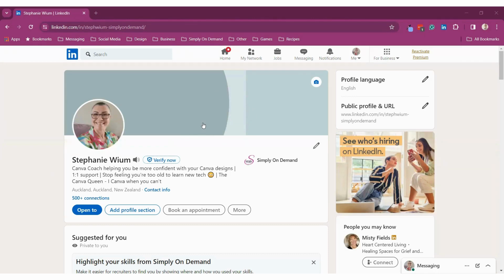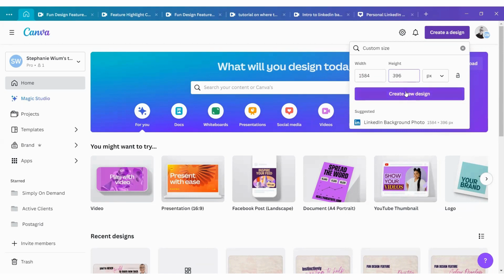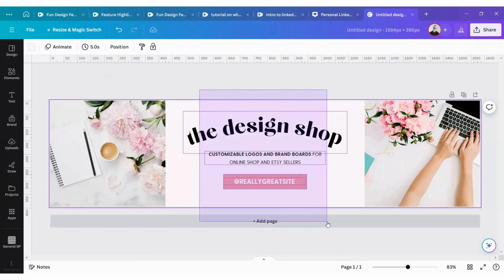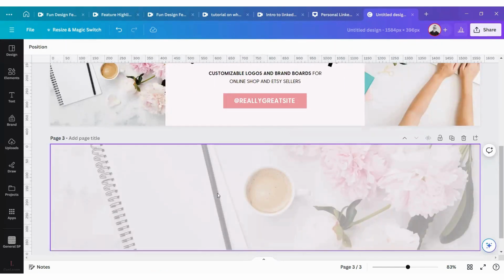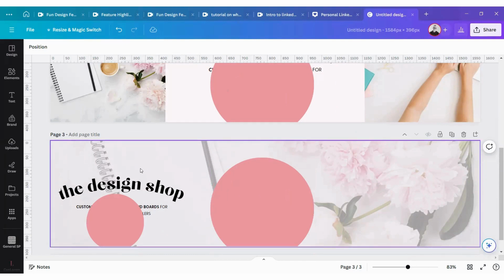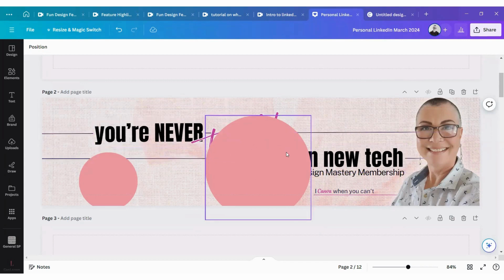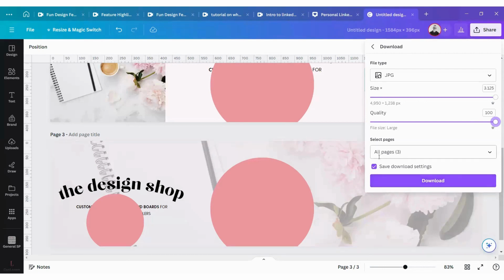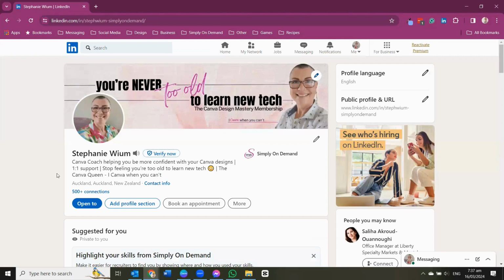Canva Tutorial: Learn How to Create a LinkedIn Banner Quick and Easy!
Come and learn how to create a LinkedIn banner … because that little rectangle of blue is not serving you well at all.

Ever felt lost staring at a blank screen, unsure how to craft the perfect LinkedIn banner?

You're not alone! You join the ranks of many who have been TOLD to create a banner, but have no idea where to start!

Here’s a step-by-step tutorial that guides you through the process of digging the foundation of that fertile bit of real estate

I break down the process into simple, actionable steps, so you can confidently start your Canva design.

1️⃣ Open Canva: Learn how to navigate this powerful design tool like a pro. 2️⃣ Choose Your Template: Discover the perfect starting point for your banner design.
3️⃣ Customize with Ease: Personalize your banner with images, text, and more!
4️⃣ Final Touches: Polish your design to perfection and make it truly shine.
5️⃣ Download and Share: Once you're happy with your creation, it's time to show it off to the world!

You really don’t need to overthink it!

- for your 30 days of Canva pro for free if you are completely new to Canva.

you can learn more about Image SEO and the importance of implementing this strategy to your online presence.